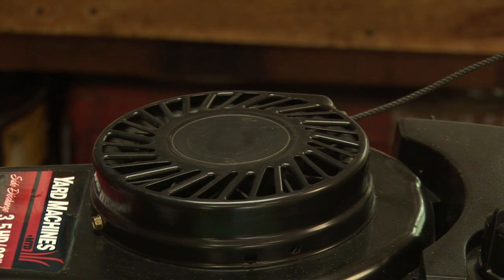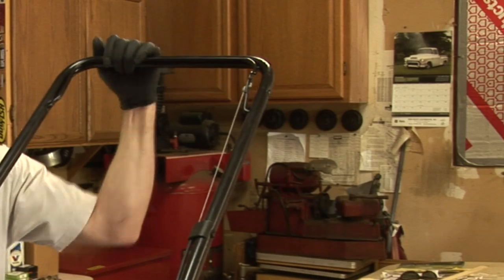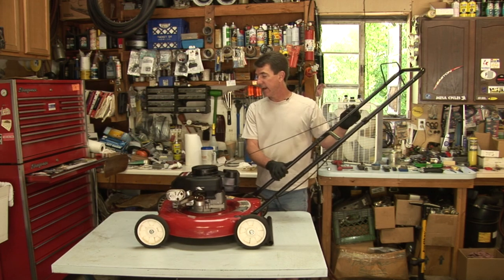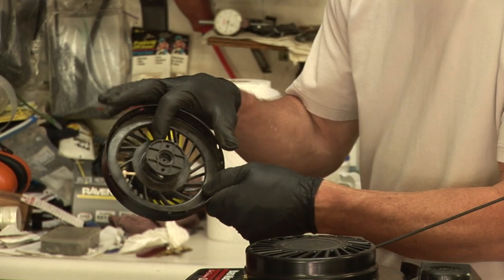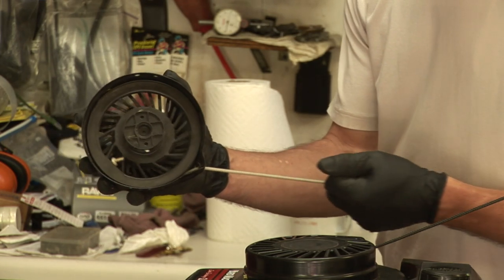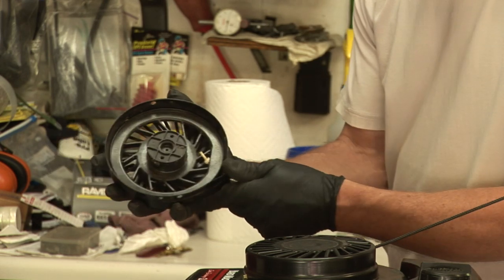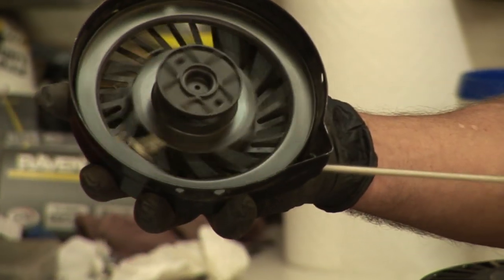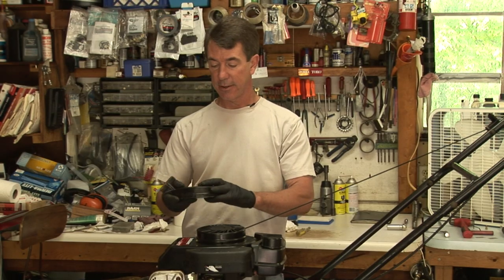Lawn Mower Repair : How to Troubleshoot a Lawn Mower Starter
The first step in troubleshooting a lawn mower starter is to see if the starter pulls out and doesn't go back in, meaning that the spring has broken or failed. Find out how to check to see if the starter pawls are coming out with help from the owner of a small engine repair shop in this free video on lawn mower repair.

Expert: Mark Bauer
Bio: Mark Bauer is the owner of Bauer Small Engine Repair.
Filmmaker: Ross Safronoff